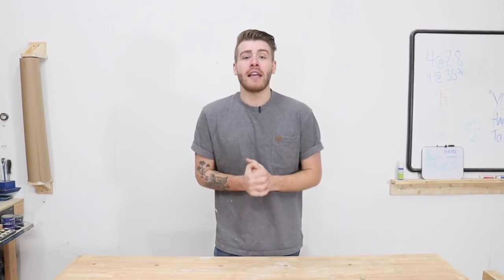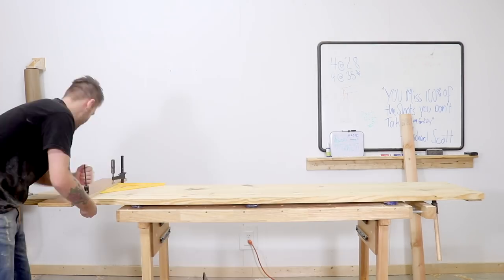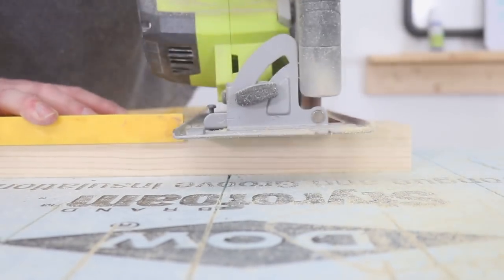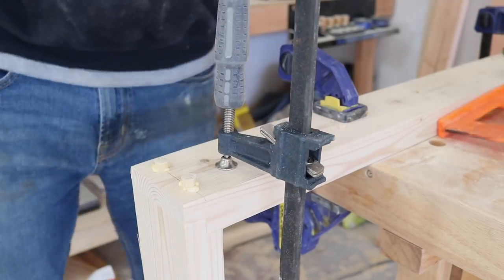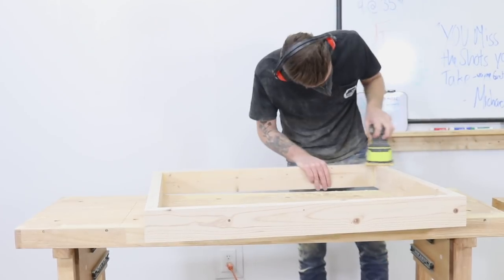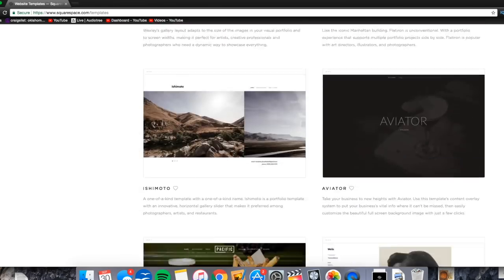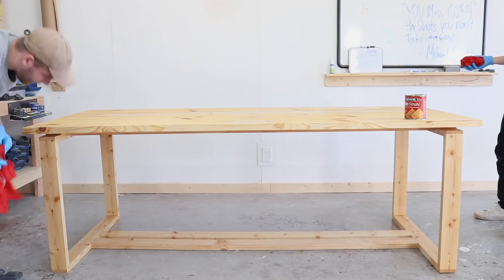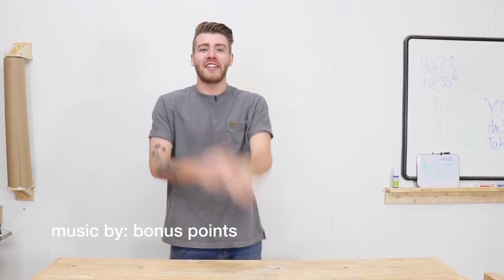Modern Split-Top Dining Table | DIY | Modern Builds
Today on Modern Builds, I'm building a huge, modern Dining Table. I used 2x4's for the base and 2x12's for the table top. This is a great mid-level, skill-builder project that won't take too many tools. If you plan on making this project be sure to check out the written article for all the info you need.

TOOLS AND MATERIALS:
4 - 8 ft 2x12's
12 - 8 ft 2x4's
1/2" Doweling Jig: (Amazon)
Dowels: (Amazon)
Wood Glue: (Amazon)
Wood Conditioner: (Amazon)
Wood Stain: (Amazon)
Clear Finish: (Amazon)
Pocket Hole Jig: (Amazon)
A Cheaper Pocket Hole Jig: (Amazon)
Ratcheting Band Clamp: (Amazon)